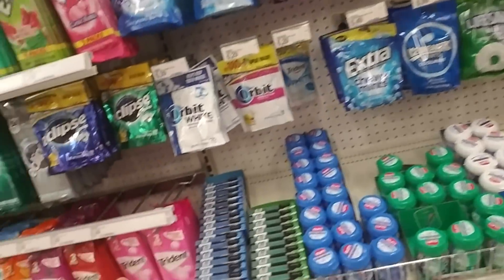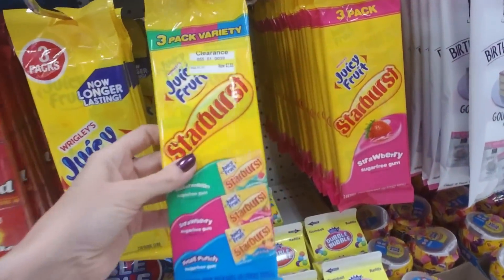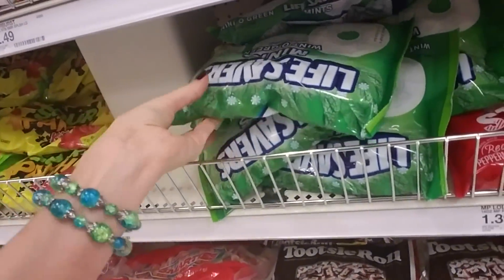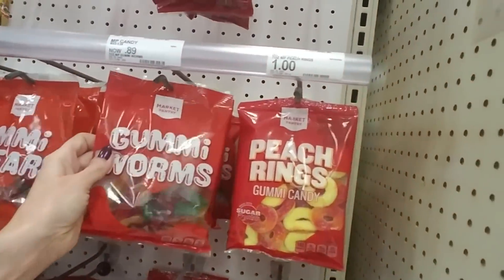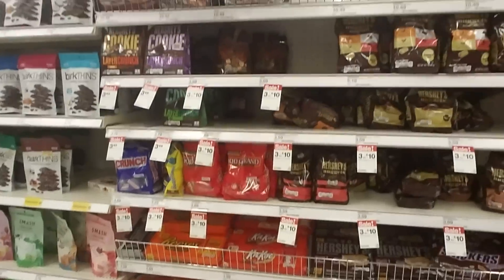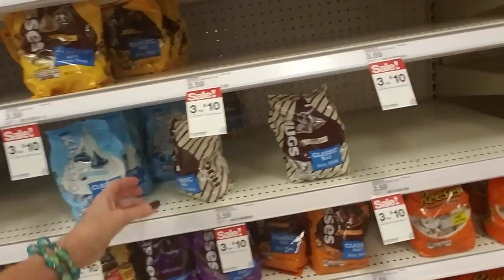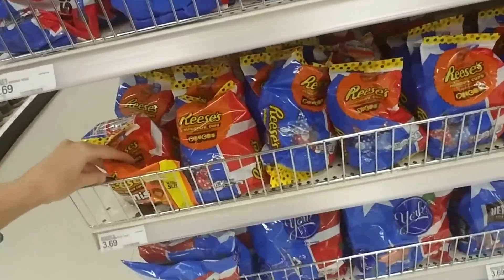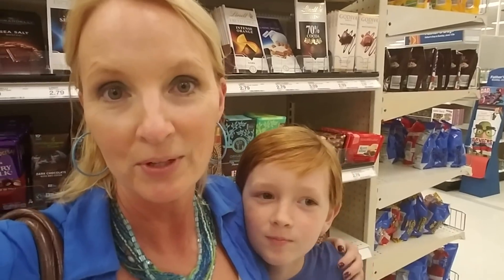SouthernASMR Sounds Target Shelf Organization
Let's make the shelves in Target look lovely!